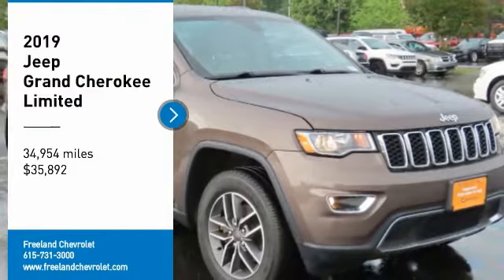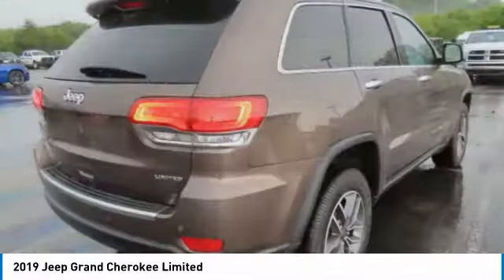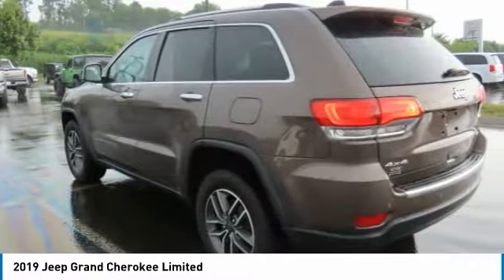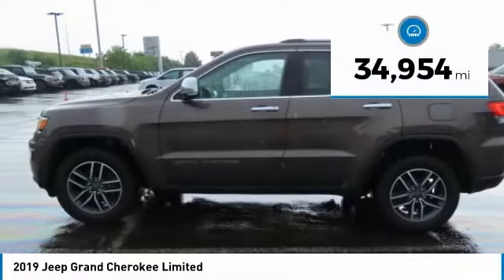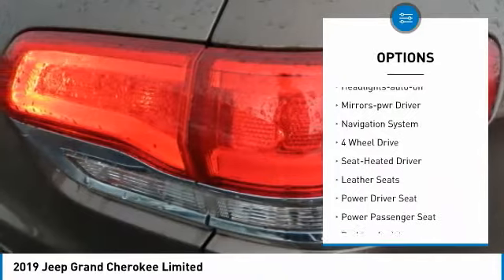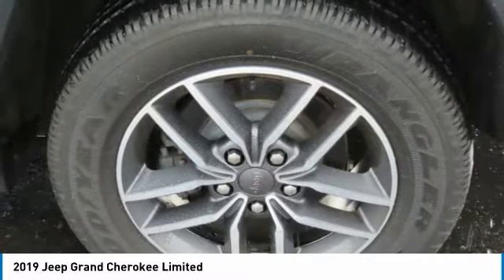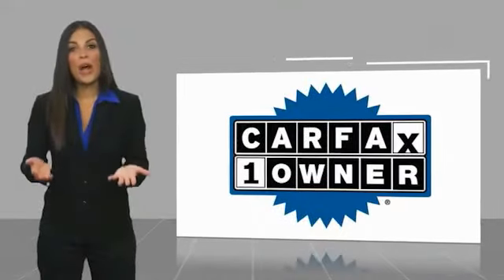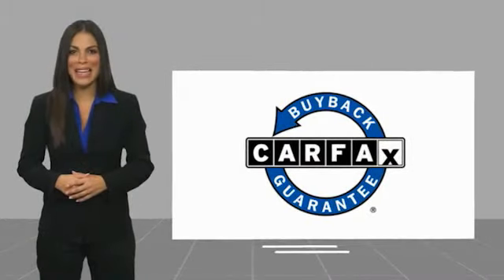2019 Jeep Grand Cherokee U1020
2019 Jeep Grand Cherokee Limited

Freeland Chevrolet
5333 Hickory Hollow Parkway

Recent Arrival!brPriced below KBB Fair Purchase Price!